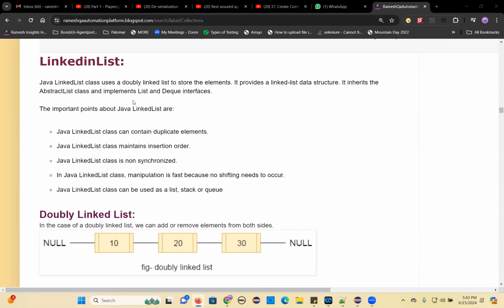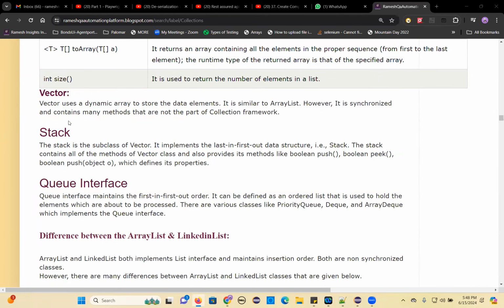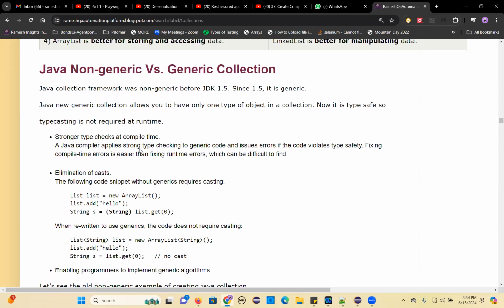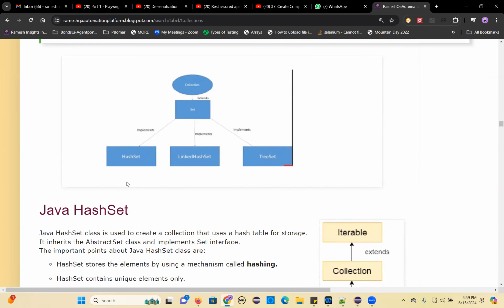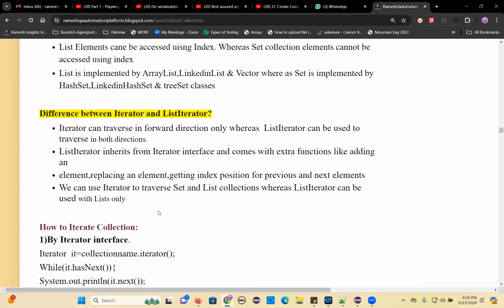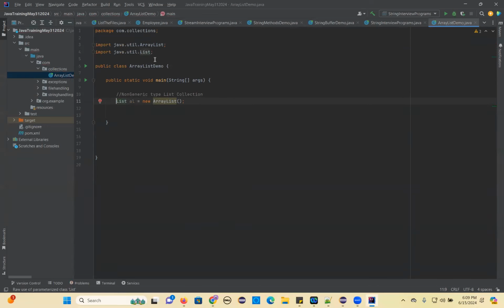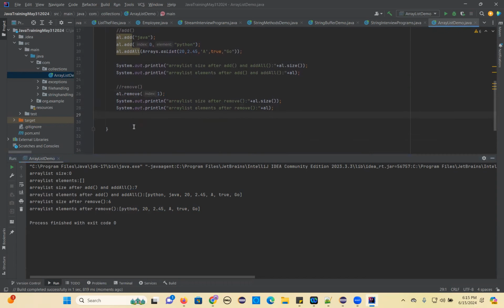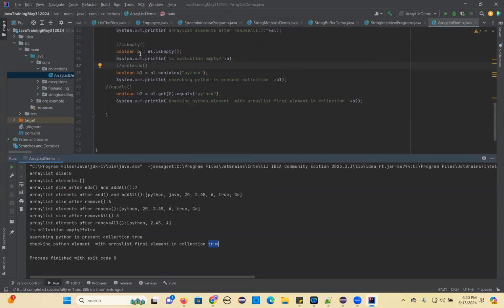CoreJava Collections Framework Part2 June 15 2024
CoreJava Collections Framework
Set
HashSet
LinkedHashSet
TreeSet
Generics
List Programs